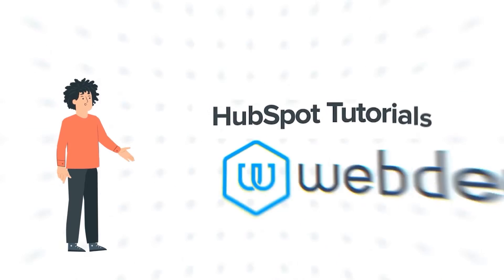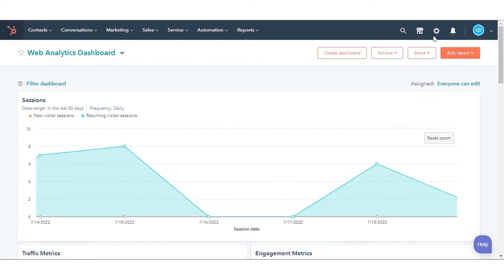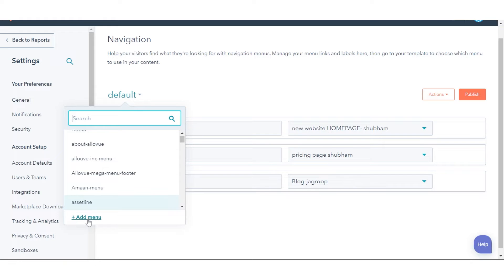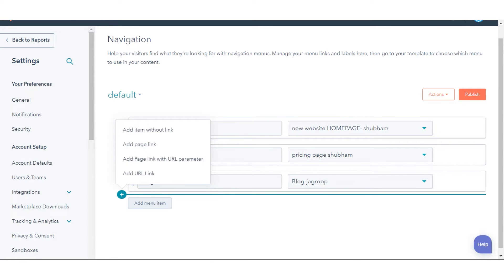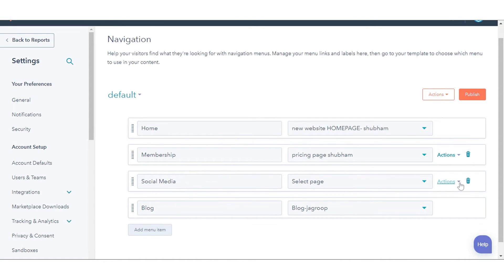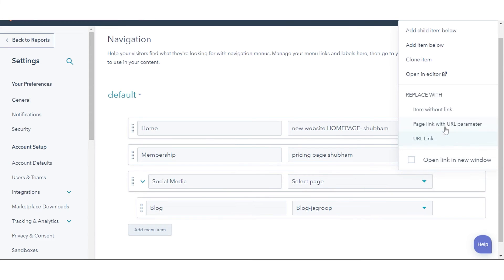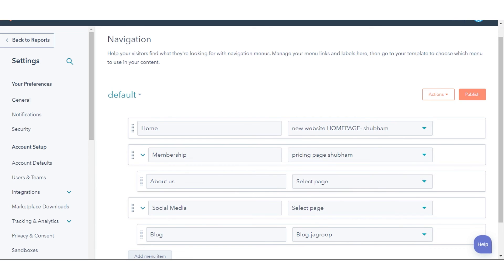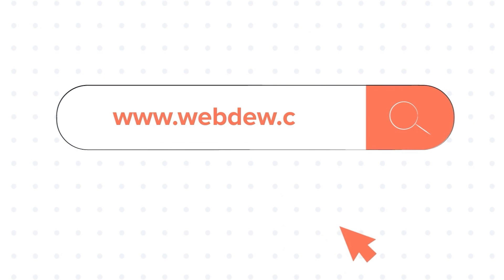How to set up your site's navigation menus in HubSpot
In this HubSpot tutorial, we will walk you through how-to set up your site's navigation menus in HubSpot.

While building the website, navigation menus will include the most important pages that your website visitors will want to access quickly or frequently while browsing your site.

Step 2. In the left sidebar menu, navigate to the Website and click Navigation. Your default menu contains the pages that will automatically populate the default content of an advanced menu module.

Step 3. Use the dropdown menu to select an existing menu to update. To create a new menu, click plus Add menu.

Step 4. To create a copy of an existing advanced menu, in the upper right, click the Actions dropdown menu, then select Clone.

Step 5. To add pages to your menu, Hover your mouse above or below an existing menu, then click the icon and select an item to add to the navigation.

Step 6. You have the option to choose from the options, add an item without a link, Add a page link, Add a Page link with a URL parameter, or Add a URL link.

Step 7. You can also add a menu item by hovering over the right side of an existing item and clicking the Actions Add item below.

Step 8. Give your menu item a name in the menu item label.

Step 9. Choose a HubSpot page or enter a URL for this menu item if you want it to be linked.

Step 10. If you want this menu item link to open in a new window, hover over the right side of the menu item.

Step 11. Click the Actions dropdown menu and select the Open link in the new window checkbox.

Step 12. Click a menu item label and drag it into position to reorder your menu items.

Step 13. To add a new child page to a menu, Hover over the top-level menu item. Then click Actions and select Add child item below.

Step 14. Enter the Menu item label and Select a page for the link. If you need to enter a URL manually, click Actions and select URL Link to change the child menu item type.

Step 15. Once all your changes are done, click Publish.

Step 16. This menu will now be available to add to an advanced menu module.

That’s how you can set up your site's navigation menus in HubSpot.

With webdew's HubSpot account set-up tutorials, you will learn about General, Security, Notifications, Website, Inbox settings, and much more. All the videos that are shared on this Youtube channel will make you run through the HubSpot tool effortlessly.